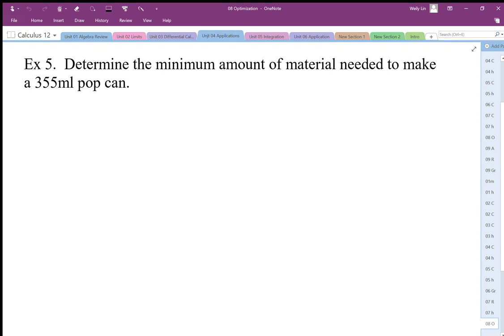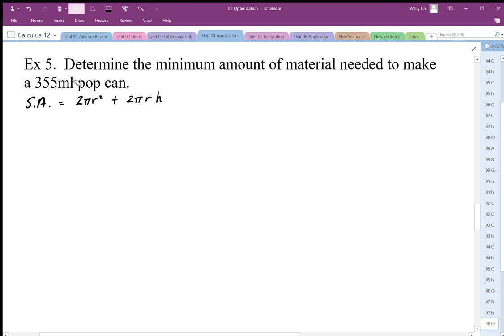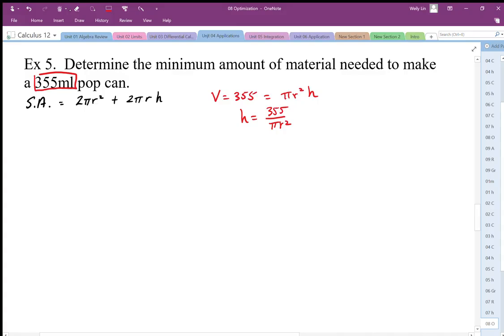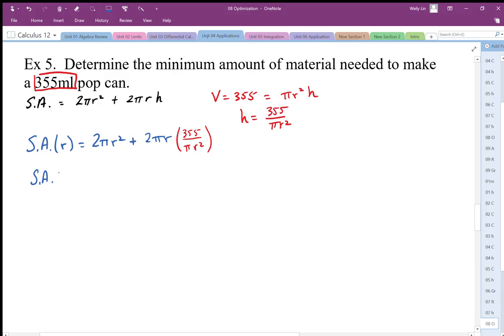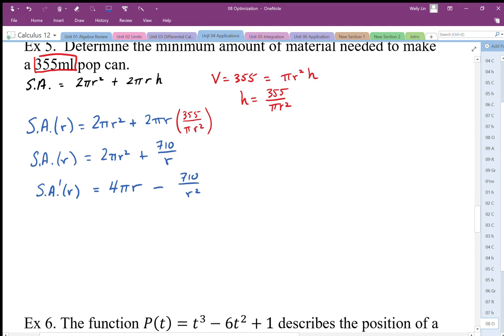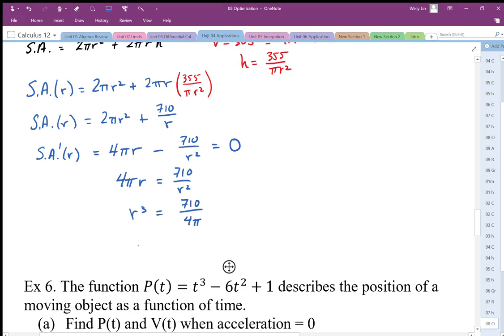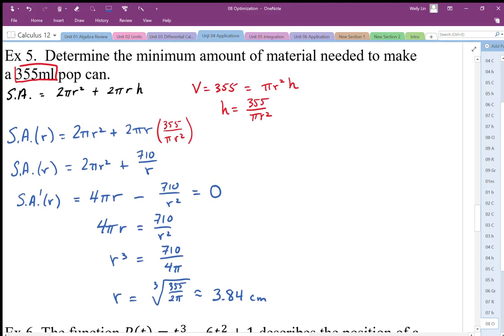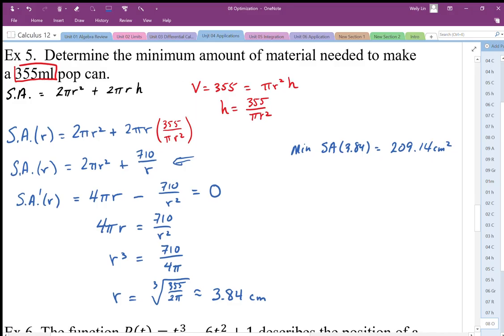08 Optimization Problems Part5